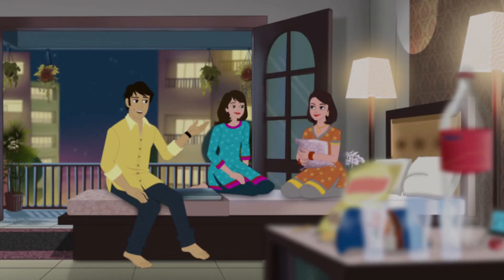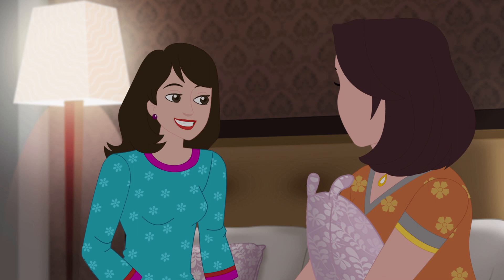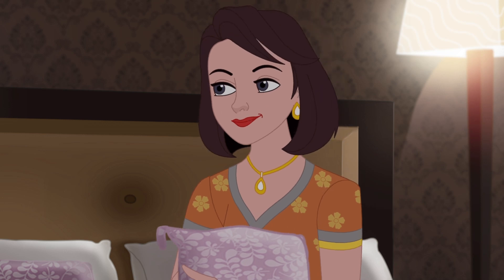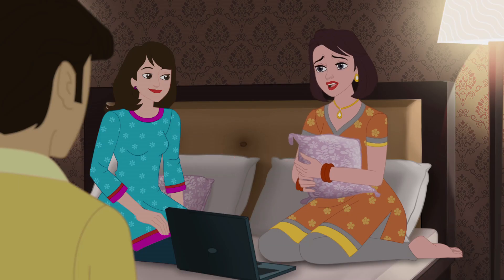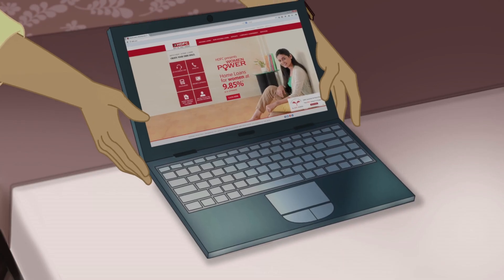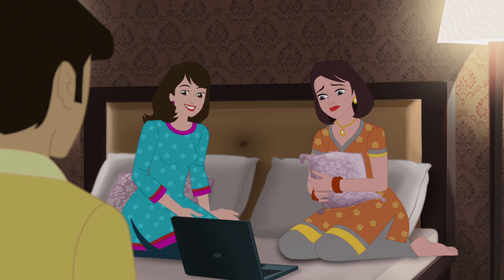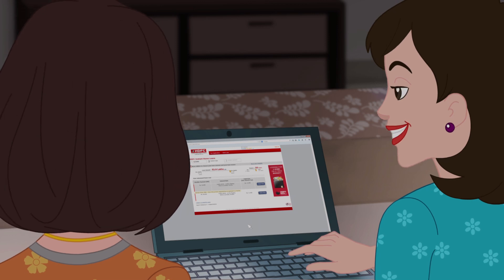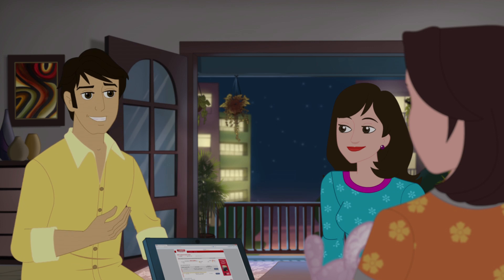Instant e-approval on your Home Loan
Reason #4 to avail a HDFC Home Loan